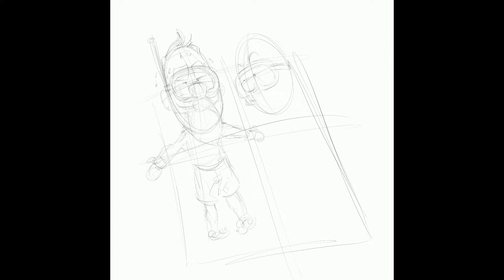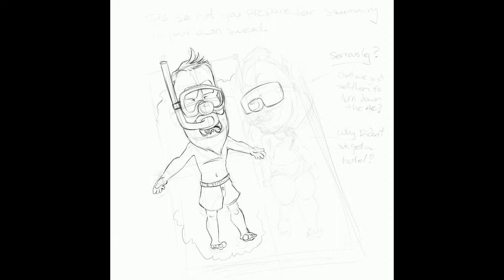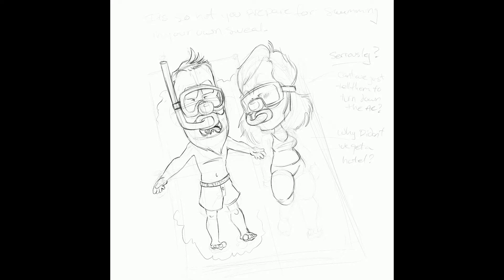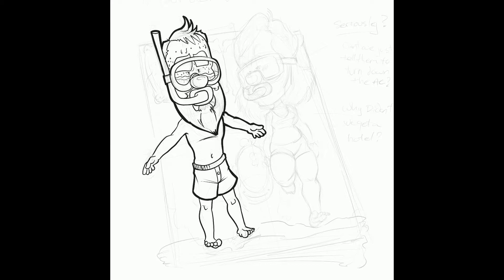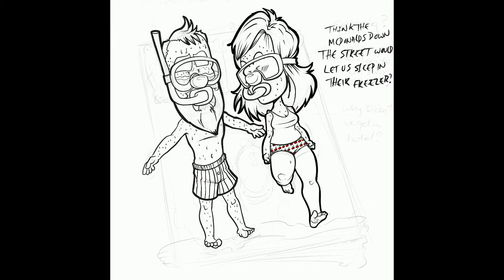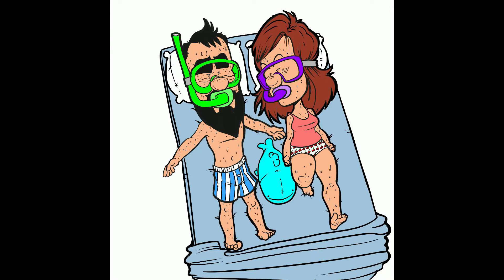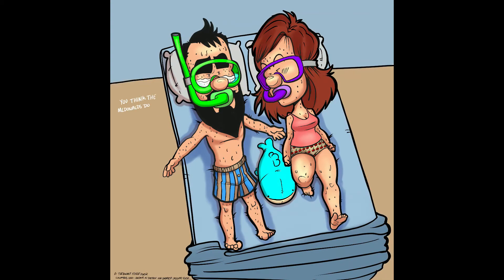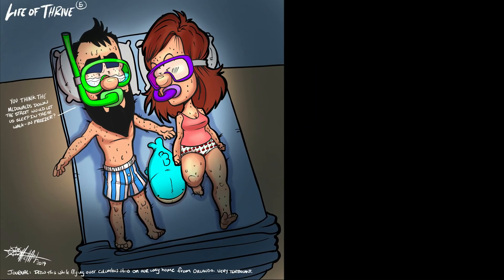Life of Thrive Comic - EP5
Like My Facebooks!